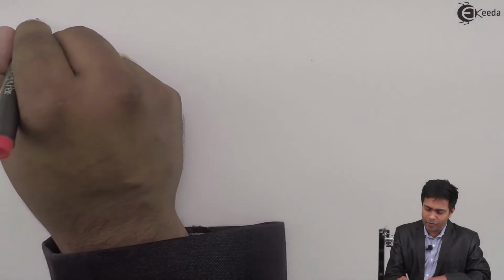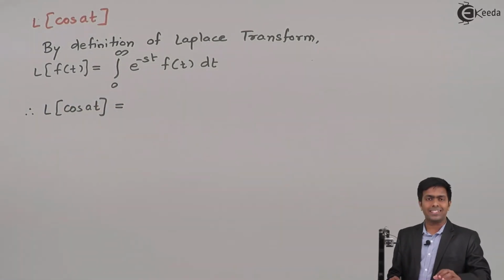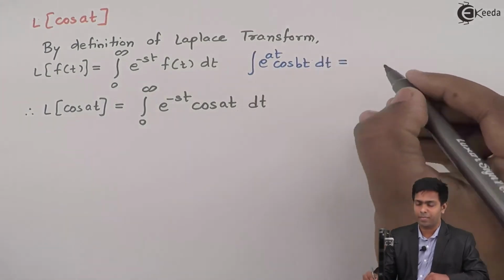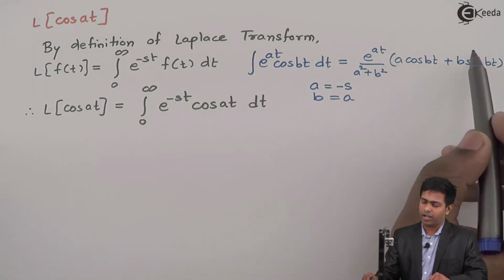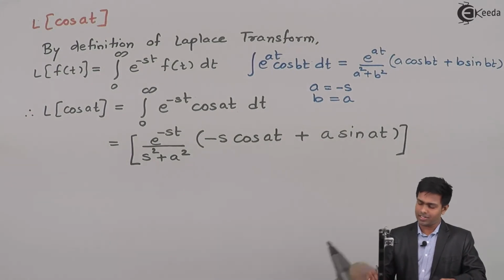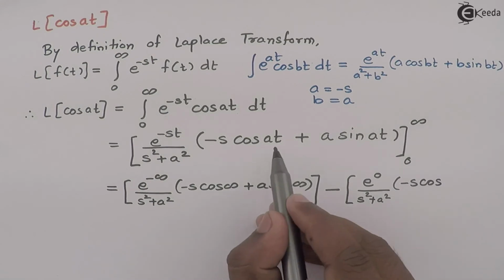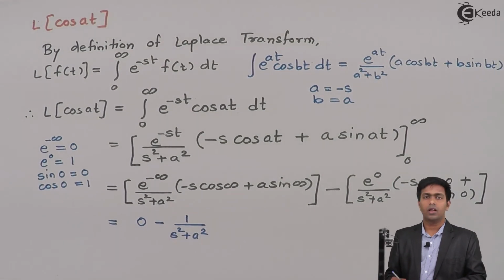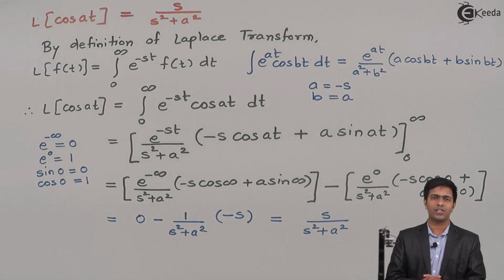Laplace Transform Of Cos at - Laplace Transform - Engineering Mathematics 3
Video Name - Laplace Transform Of Cos at

Happy Learning